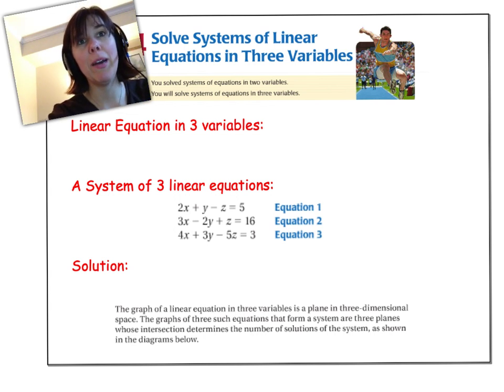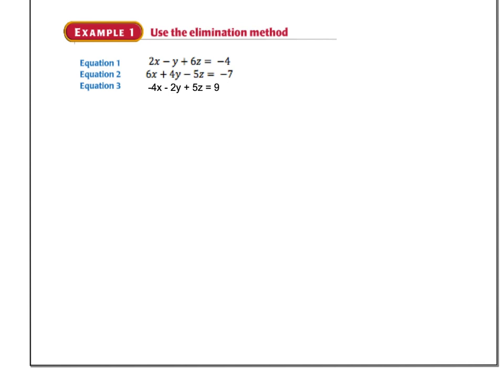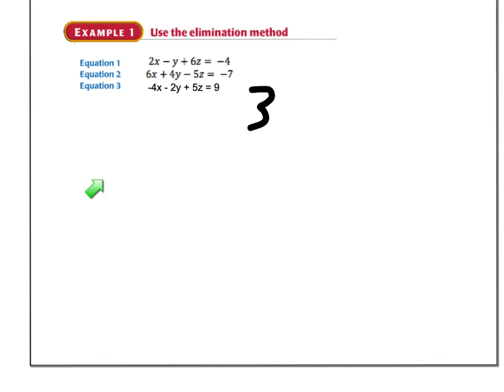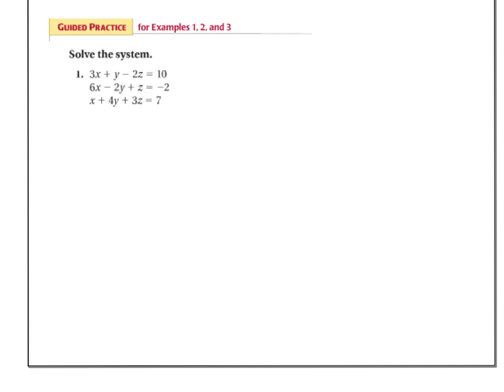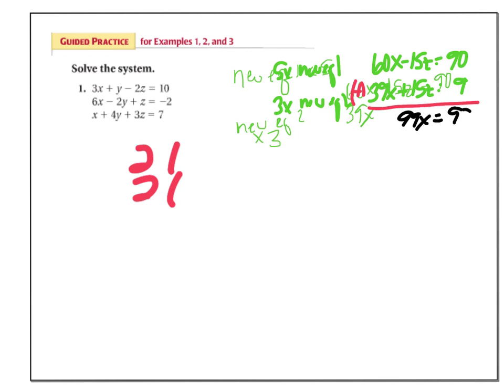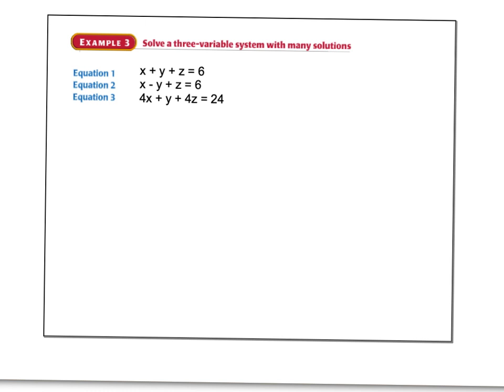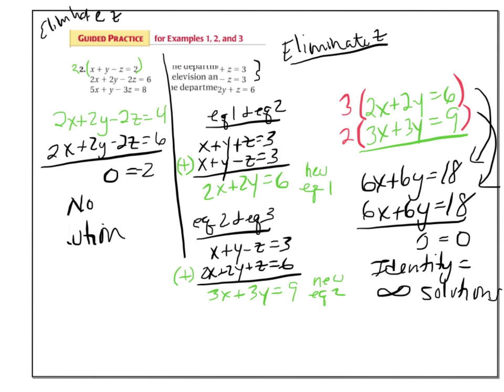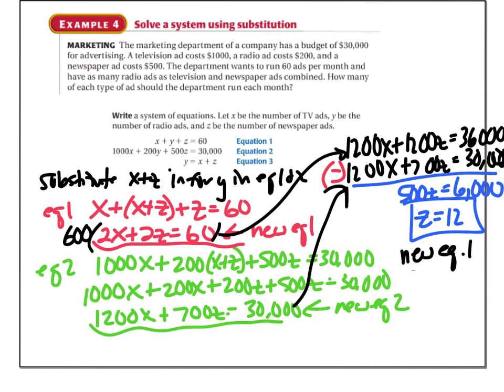Solve Systems of Linear Equations in 3 Variables